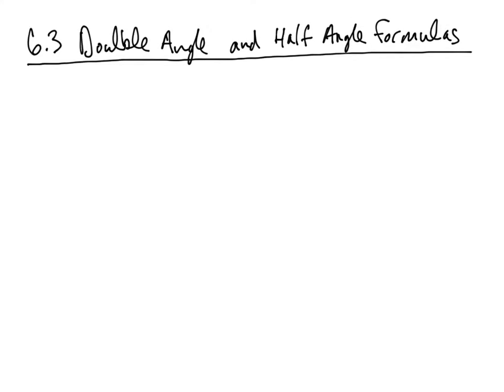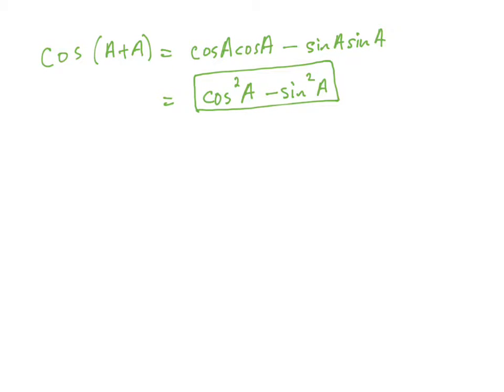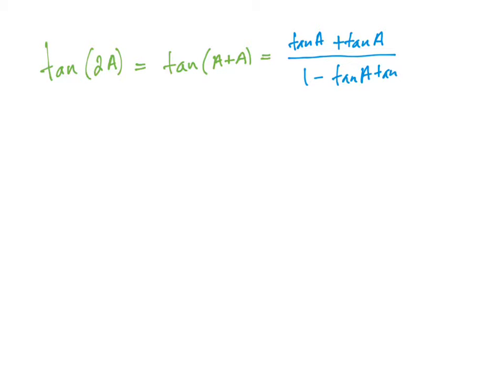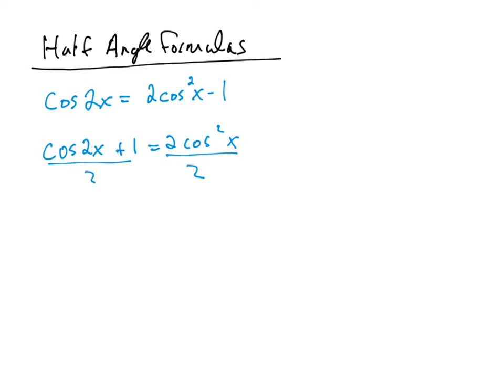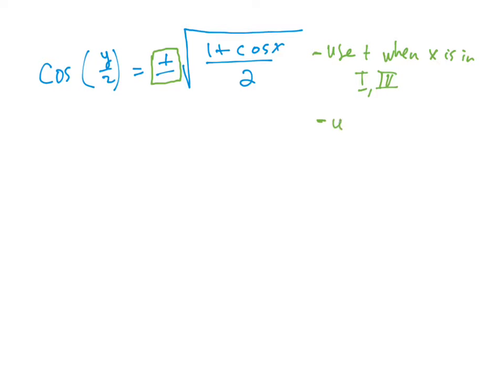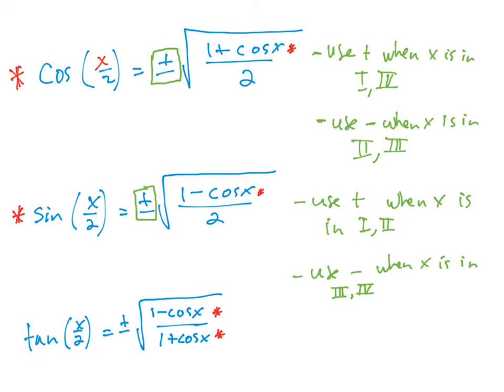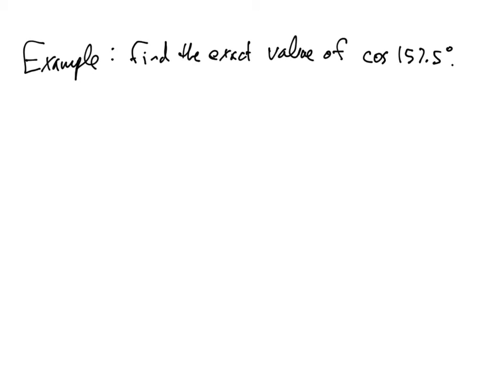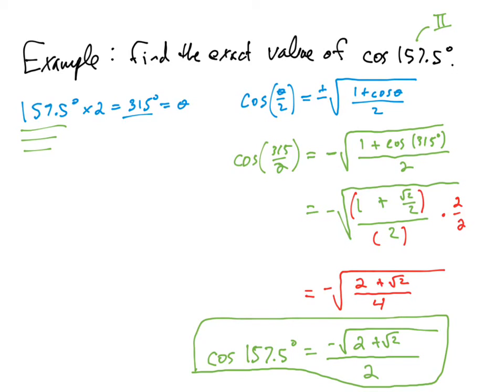6.3 Part 1